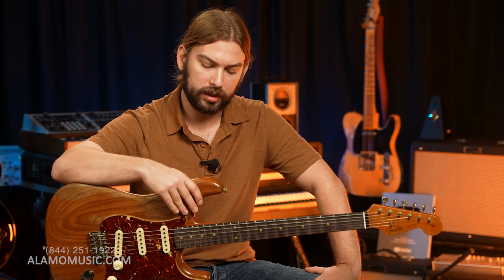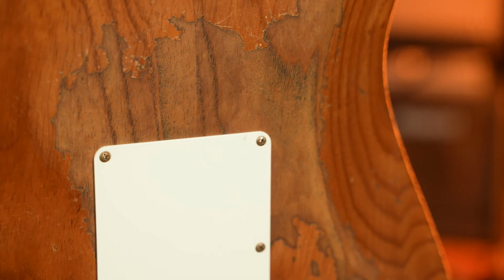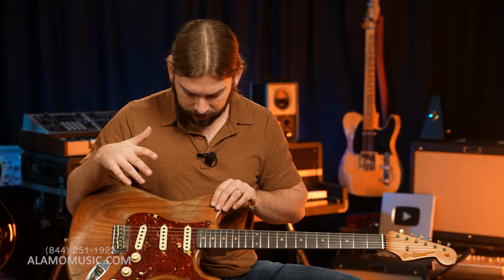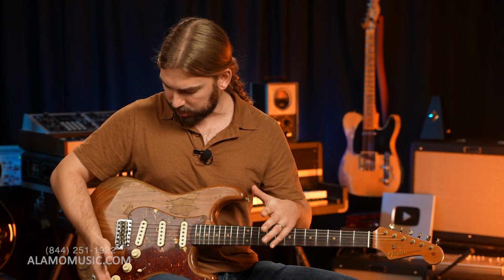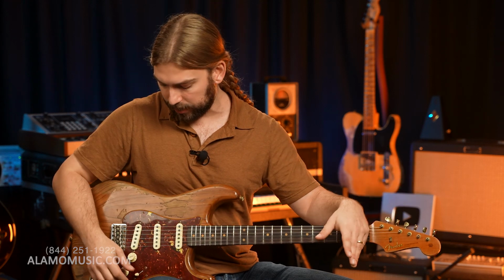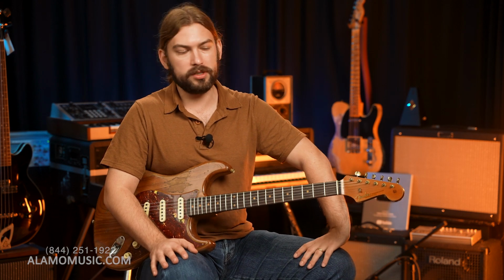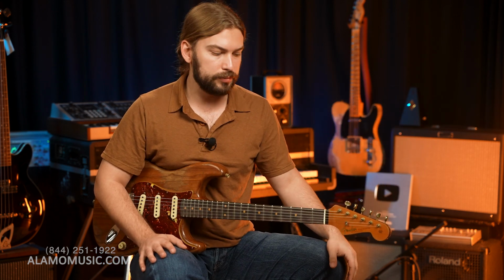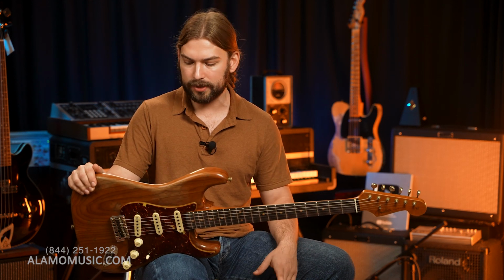Aged And Roasted To Perfection! | Fender Custom Shop Limited Edition Roasted 1961 Stratocaster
The minute this guitar arrived and the case was opened everyone was smitten. It is light weight, resonant, feels amazing and looks incredible! Even those who don’t like relic’d guitars agree that the natural finish and treatment on this works! Fender's Limited Edition Roasted '61 Strat Super Heavy Relic embodies everything that made 1961 such a special year, with some bad-to-the-bone modifications found only in the Fender Custom Shop that will entice the most discerning player. A super-heavy relic lacquer finish imparts the look and feel of a guitar that has relentlessly lit up stage after stage for many years. Its two-piece select alder body (ash on aged natural finish model) is roasted to create a rich dark color and to simulate a guitar that has aged with a decrease in wood moisture content and an increase in sustain.

0:00 Intro/Specs
5:53 Demo
8:45 Final Thoughts